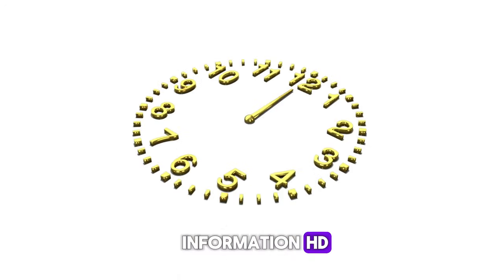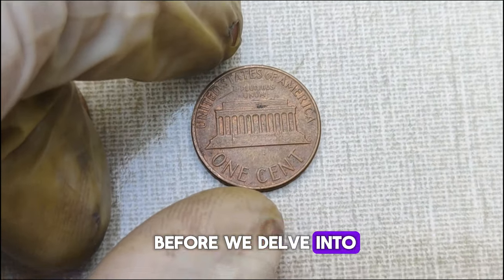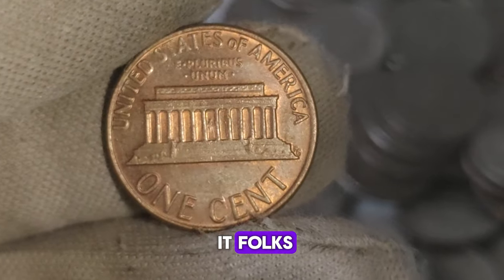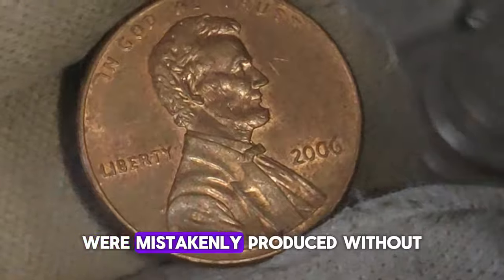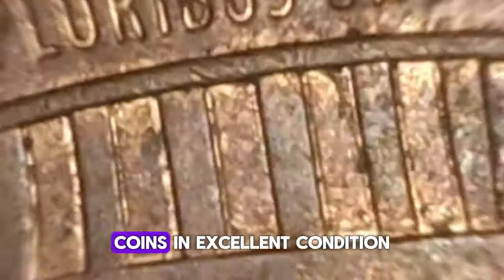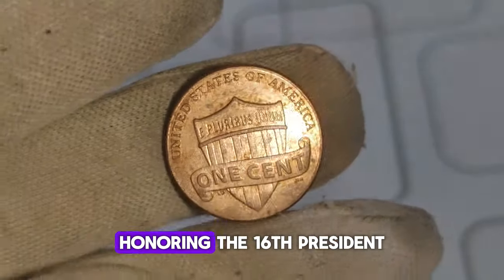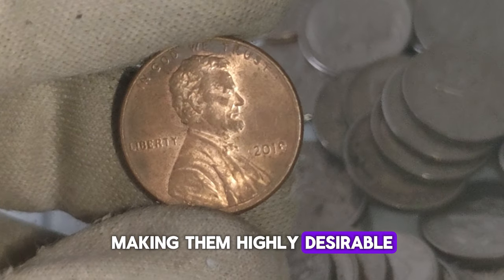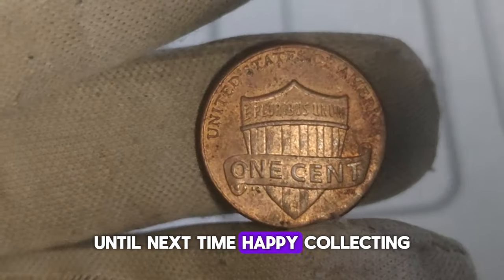The Top 10 Rarest And Most Valuable Pennies In History - You Won't Believe Their Worth!